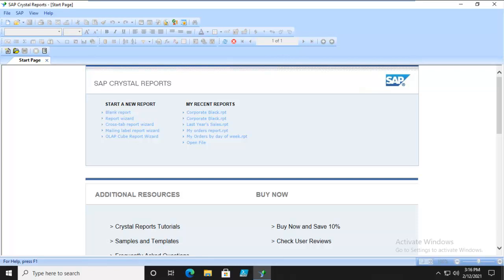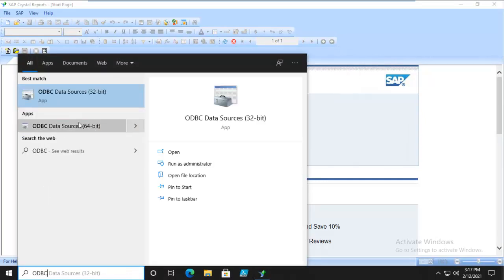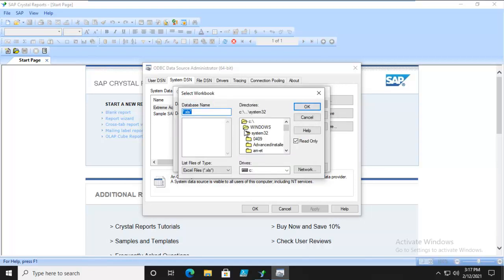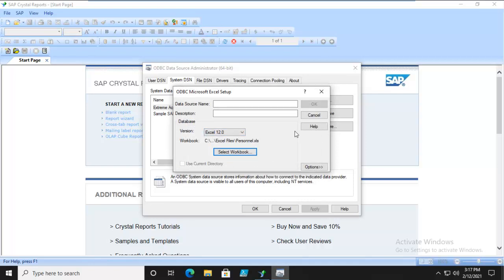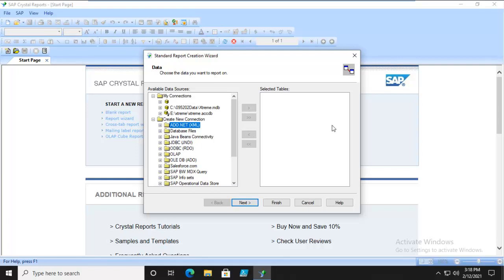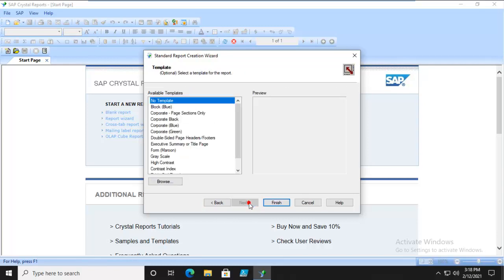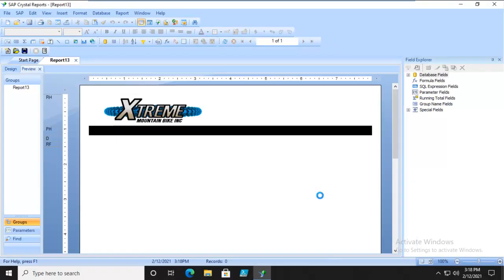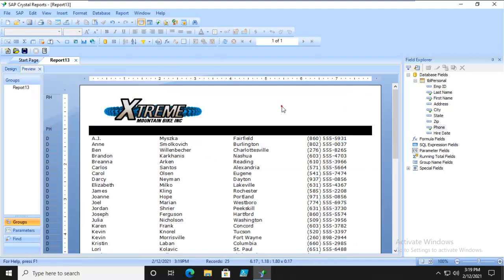Using Crystal Reports 2020 - Bringing Data from MS Excel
Using Crystal Reports 2020 - Bringing Data from MS Excel (*.xlsx)